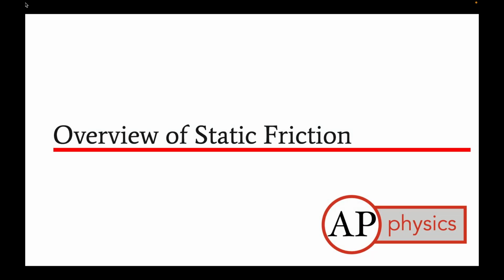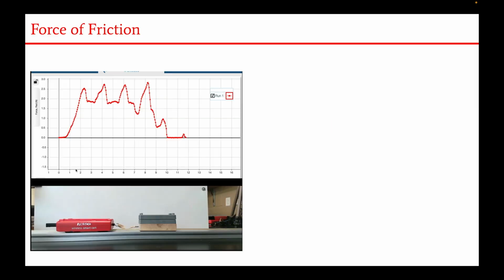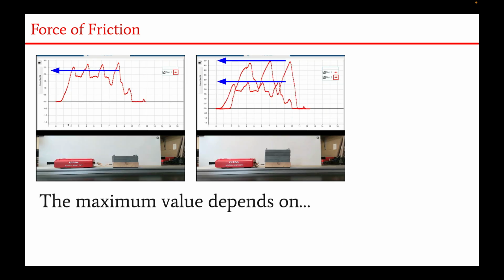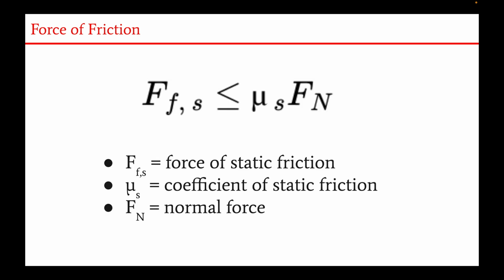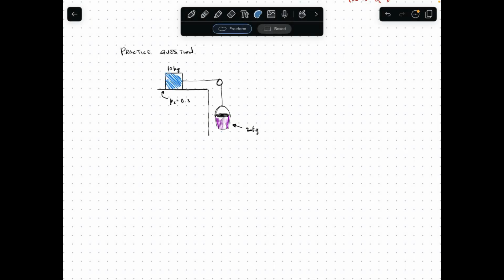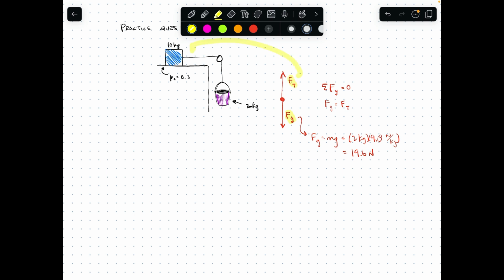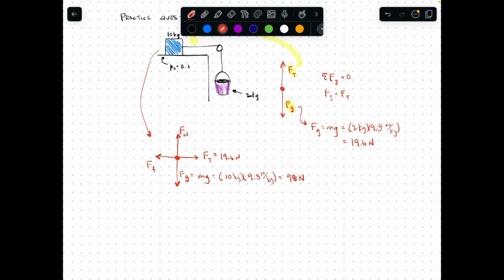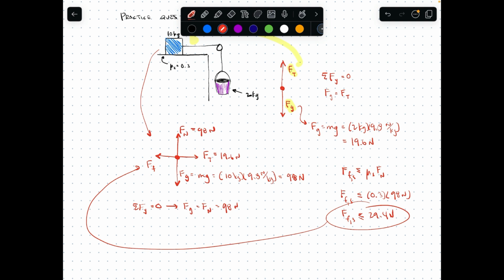Static Friction Overview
overview of static friction for AP Physics 1